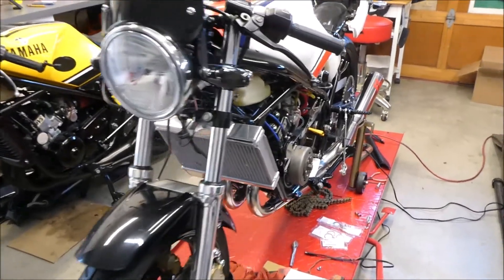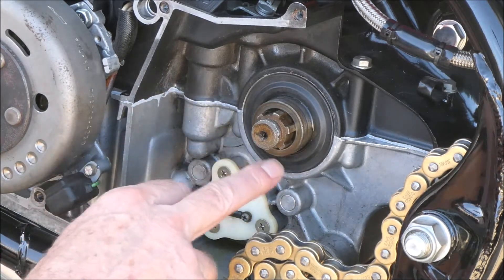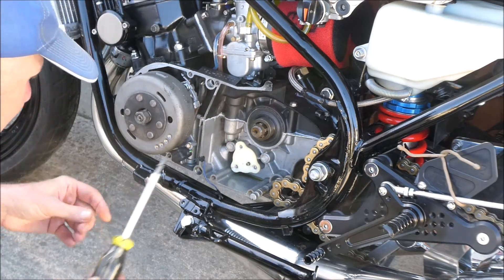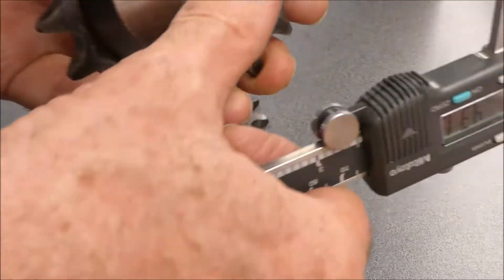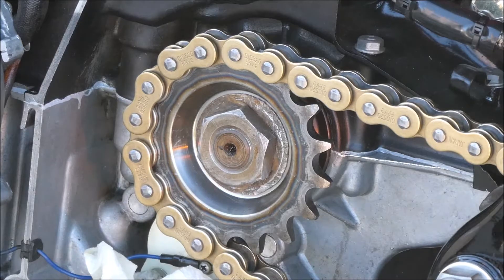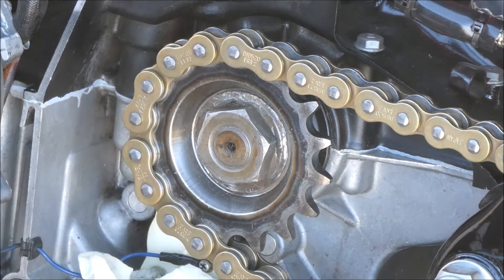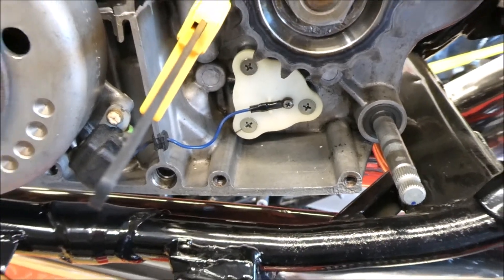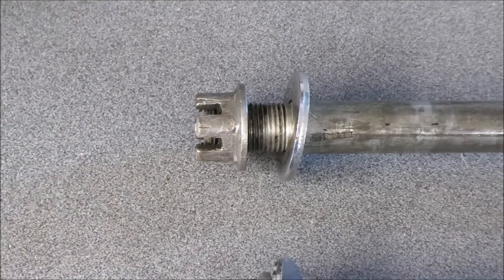RZ350 RZ FZ FZR Project Motorcycle Ep8-Change neutral switch oring-Install 10mm offset CS sprocket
This video shows installing a neutral switch o-ring and installing a 10 mm offset 17 tooth countershaft sprocket on the current RZ project bike. I’ve never installed a neutral switch o-ring with a gearbox full of oil. I didn’t know if the oil would come gushing out.

Installing the offset sprocket I found that the base of the new offset sprocket is .85 mm thicker than a standard non-offset sprocket. This threw me for a loop during the install.

After installing the offset sprocket I could now check and get precise chain alignment. The rear sprocket carrier will need to be machined down a bit.

Partzilla purchase
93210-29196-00 O-RING  neutral switch o-ring  I purchased quantity 4 $15.92
FAST FROM THE PAST purchase
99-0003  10 mm offset  17 tooth front sprocket  $64.75